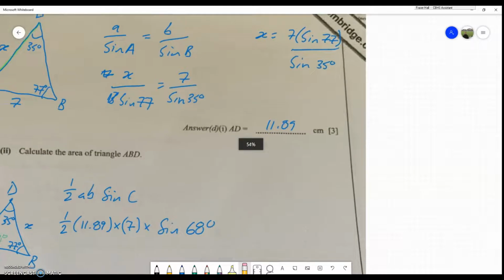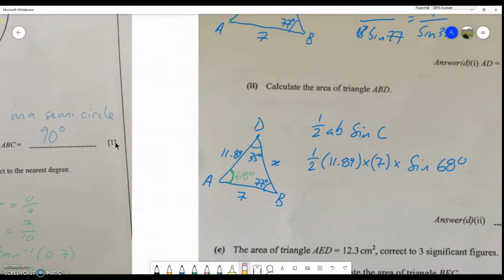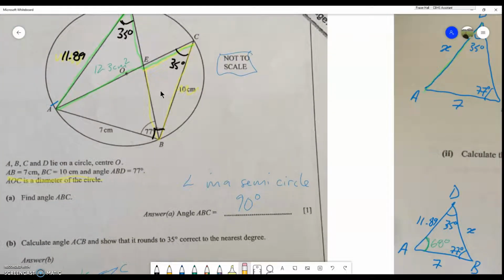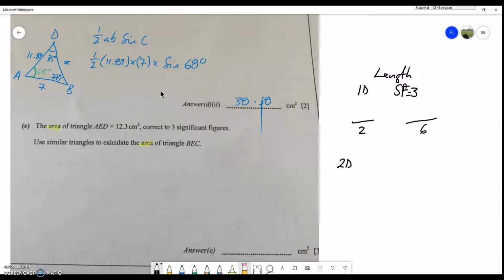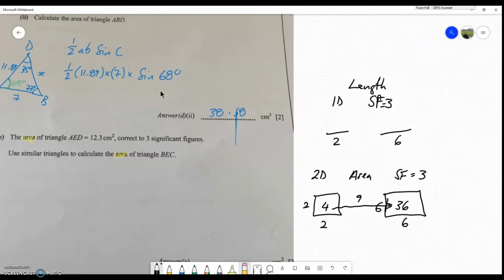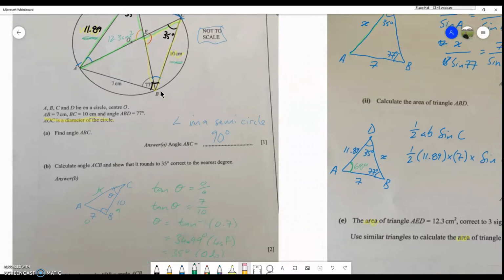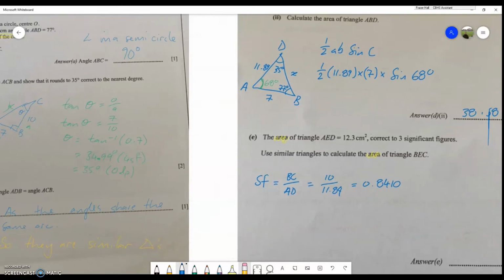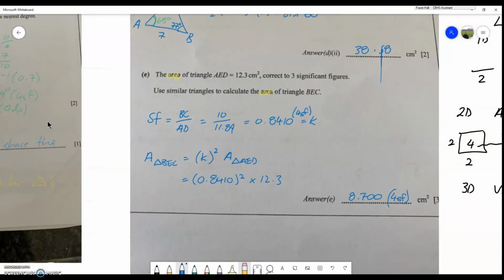2021-IGCSE Questions - Geometry and Trig 2